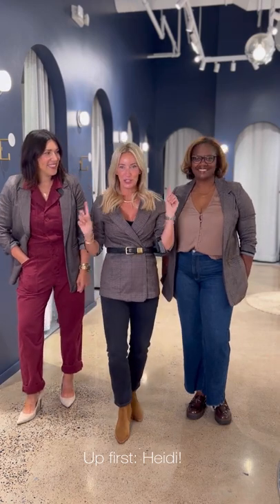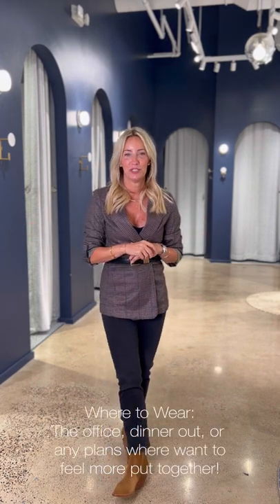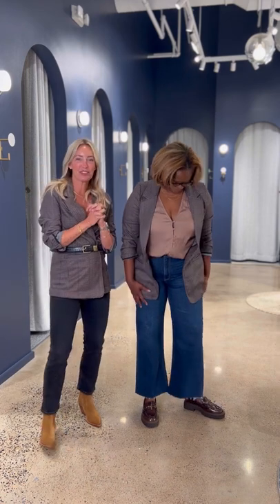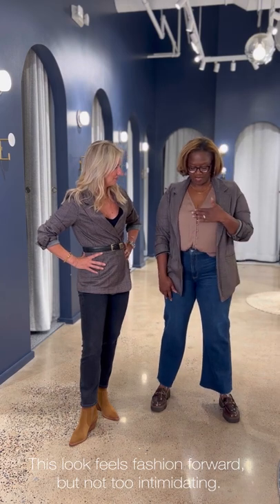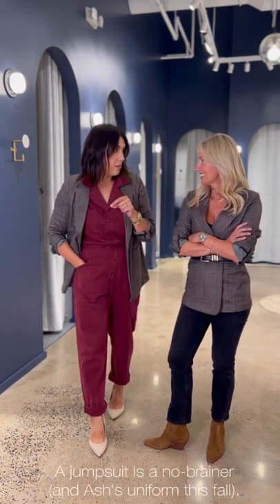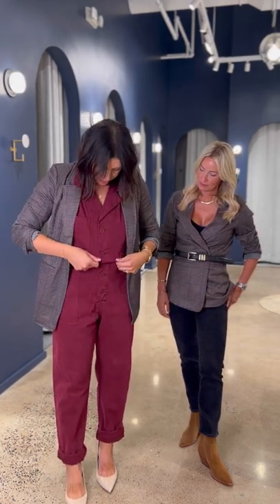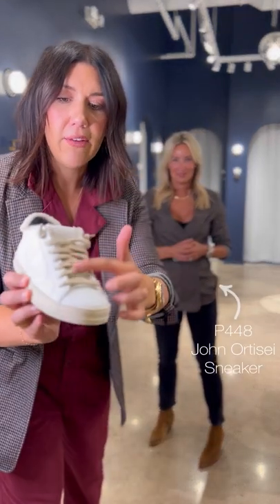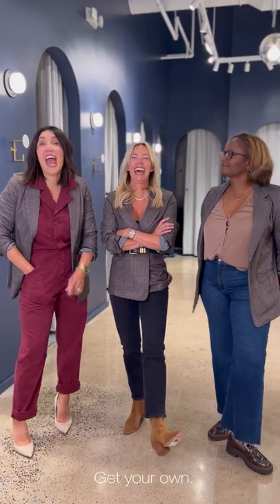1 Blazer, 3 Body Types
On today's episode of 3 Days, 3 Ways, we're not just talking about a blazer done 3 ways—we're showing you! Ash & Steph are joining Heidi to rock the blazer trend their own way, on their own body type. Item links & details below!

See the full selection of clothing and shoes featured in this video at EVEREVE.com

 0:00 // Intro

 0:21 // Heidi

2:03 // Steph

4:29 // Ash